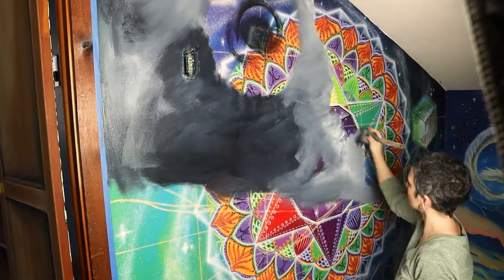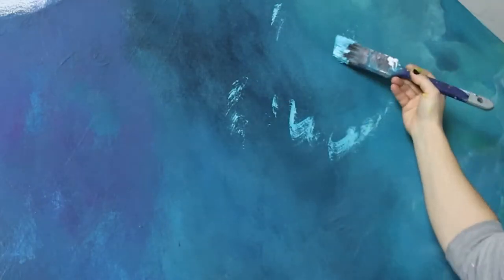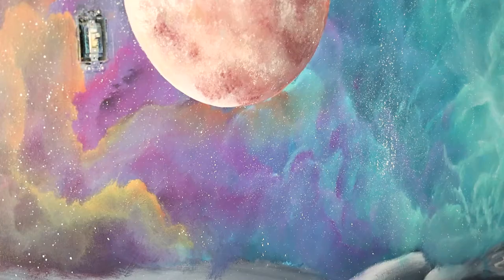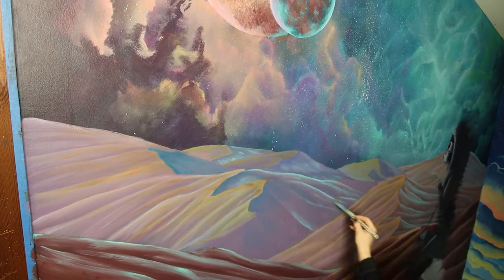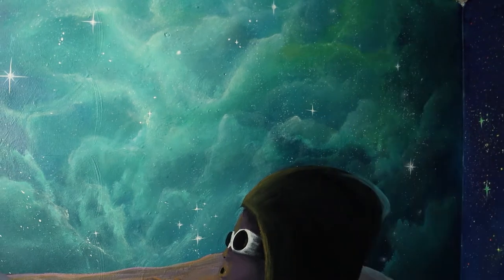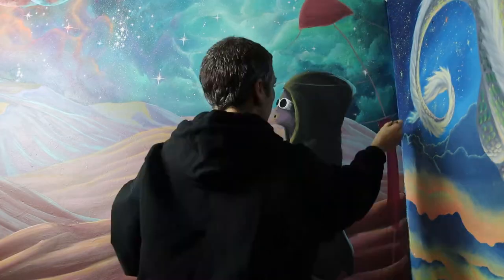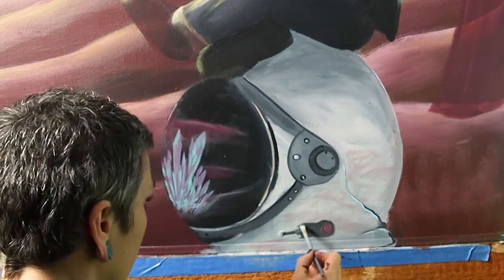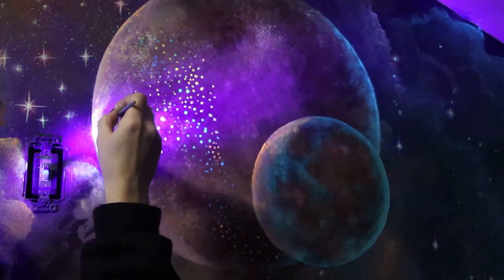How to Paint a Mural/Painting a Cosmic FANTASY MURAL Tutorial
Here's a list of the mural painting supplies that I use for painting murals

Be my PATRON to see behind-the-scenes content and early access to photos, and other inspiring posts

I hope you enjoy this how-to video tutorial of the fantasy cosmic mural.

Laura